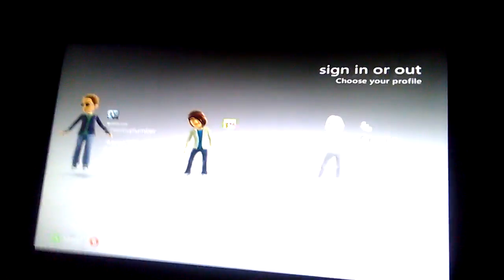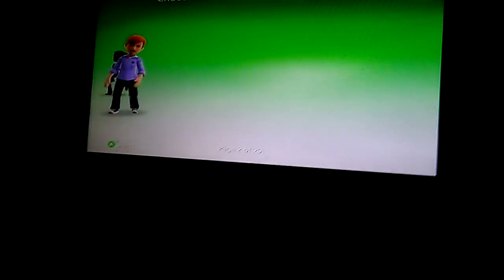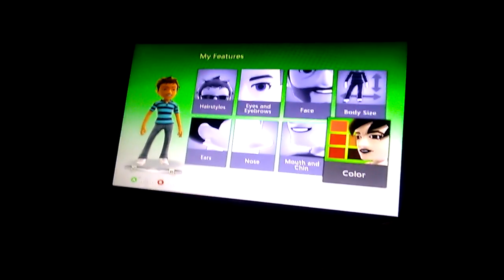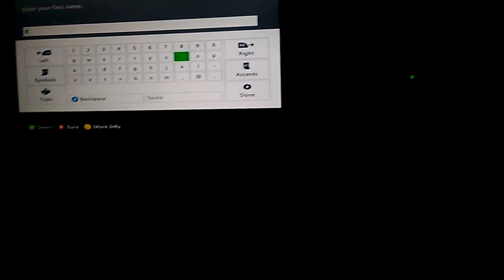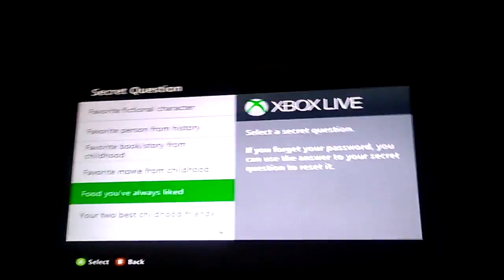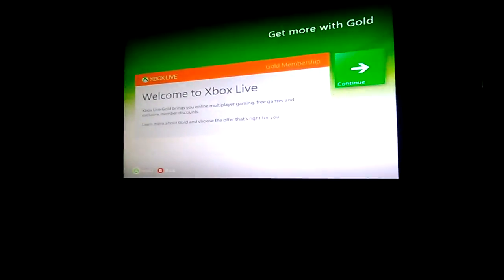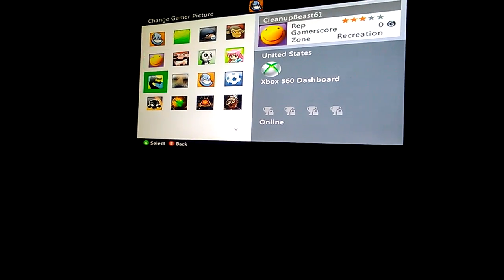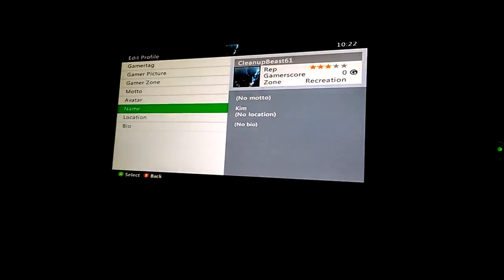How to make an Xbox 360 account and get Xbox Live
Here's how to make an account and get Xbox live